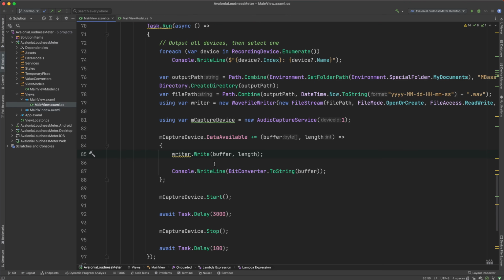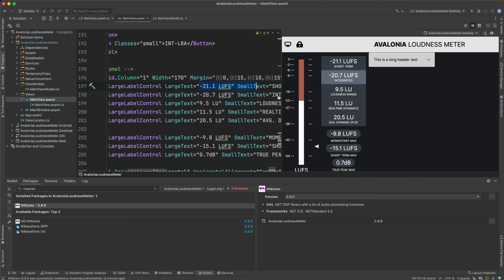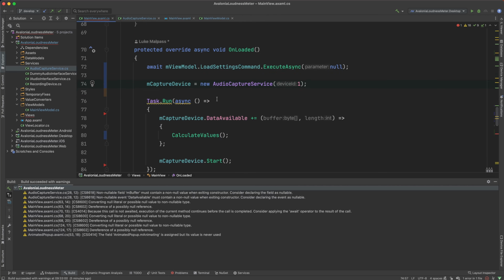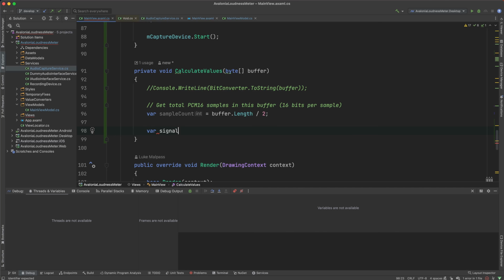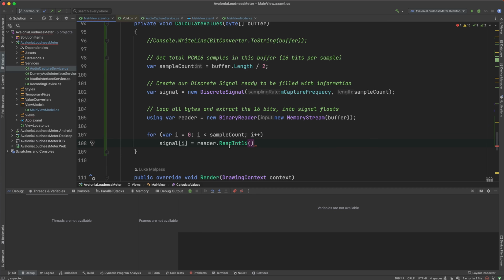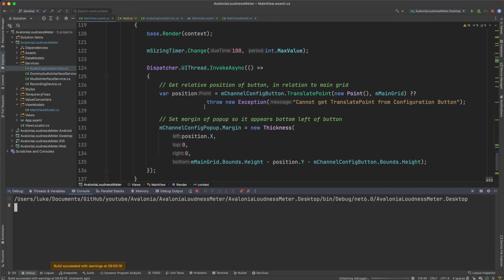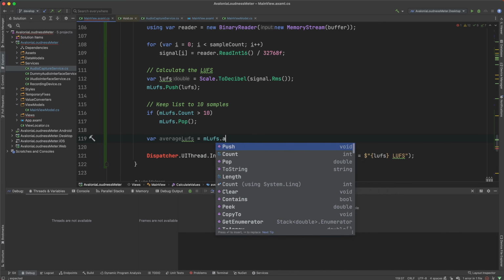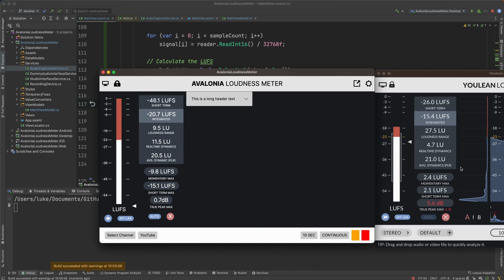021. Avalonia UI - Calculating Loudness